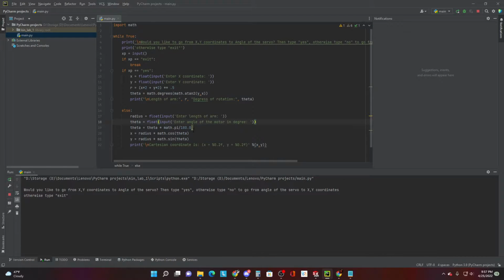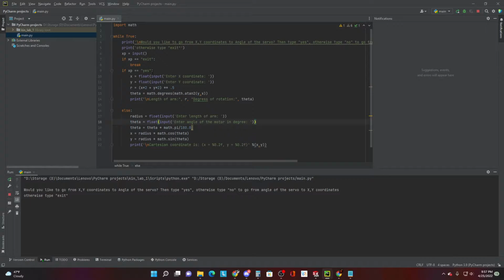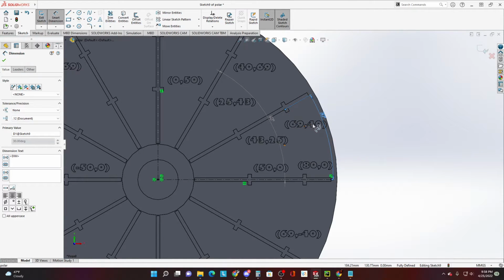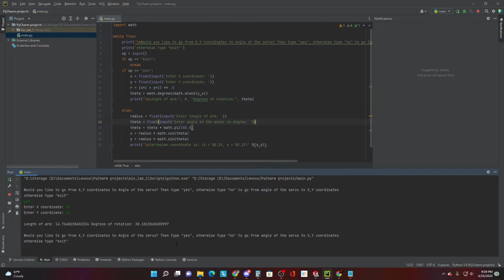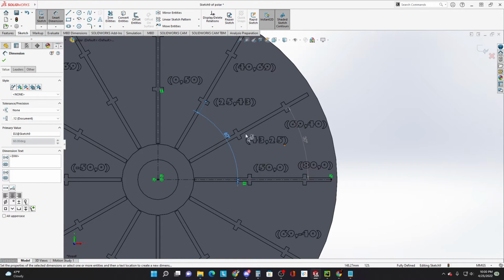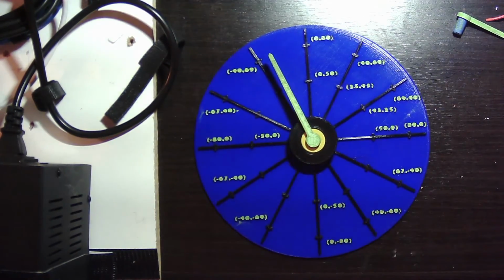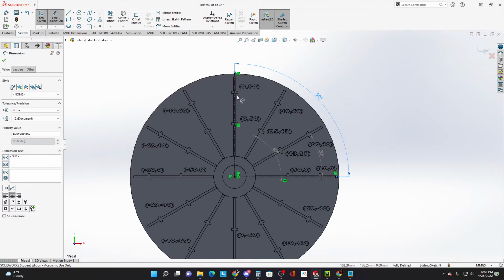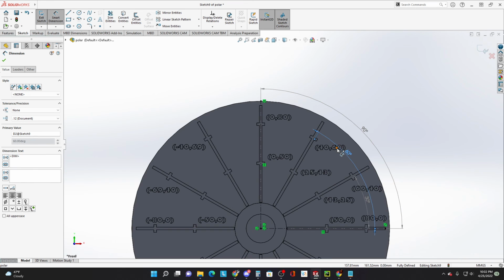K&D Lab 1- Rotary to Coordinates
Authors: Eric A., Austin T.

For this lab, we wrote a Python script that calculates X,Y coordinates, angle of servo, and suggested arm length based off of user input. We verify output matches real world measurements.
The plate was designed in CAD, 3D printed.